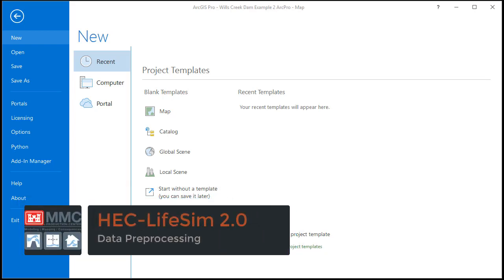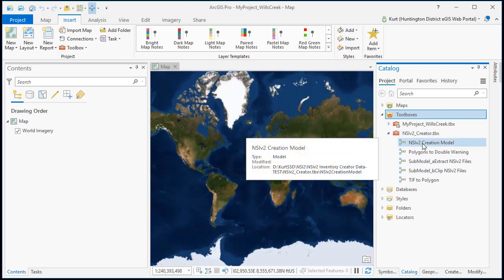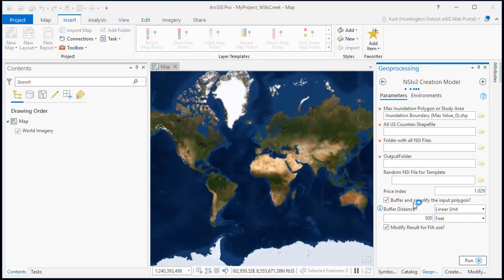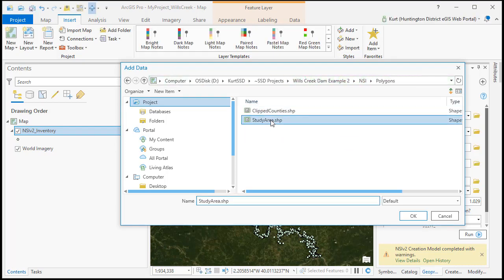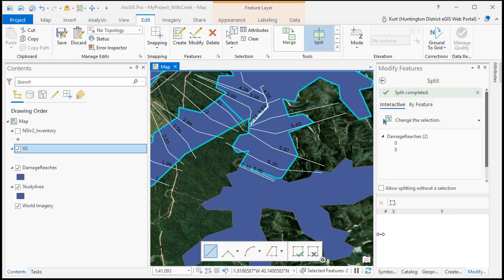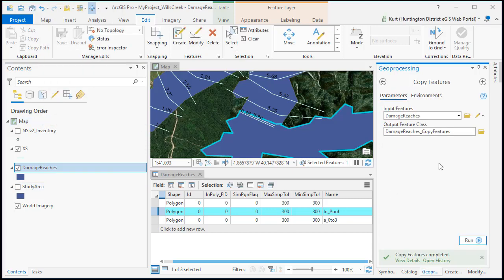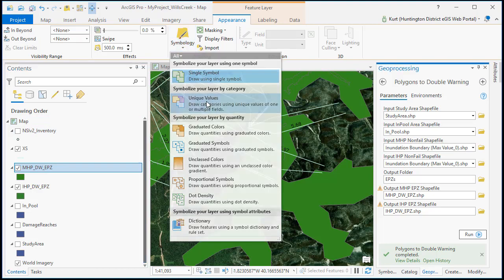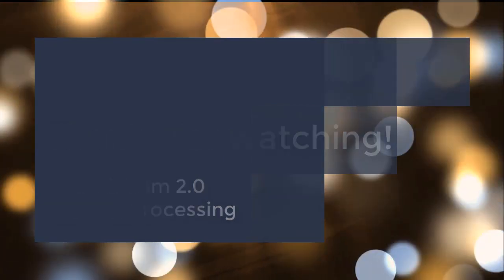LifeSim 2.0 Training Video Part 0